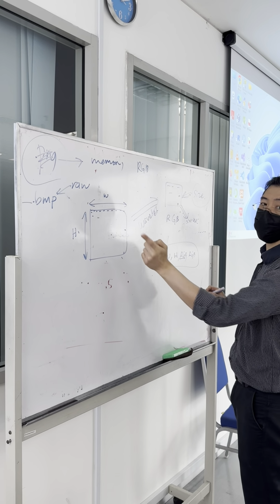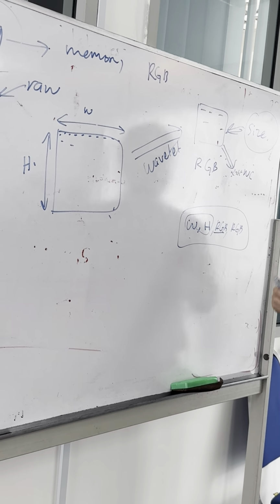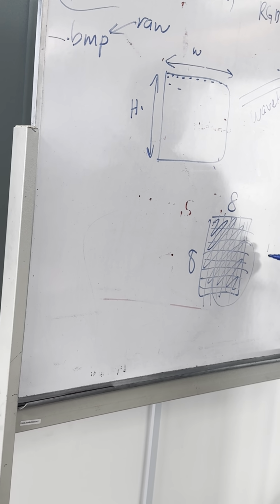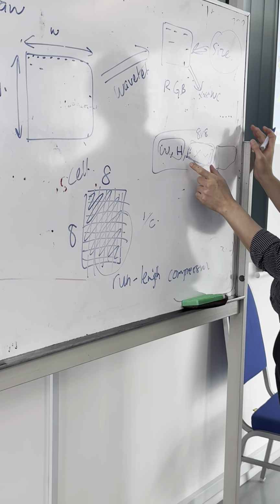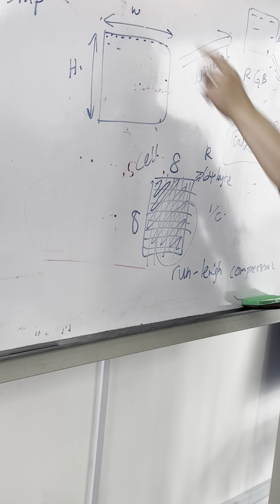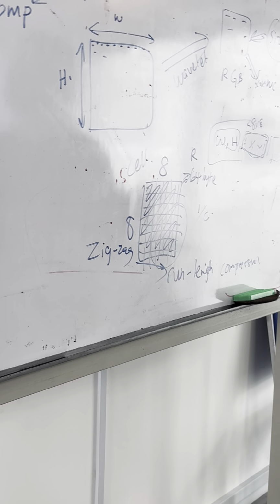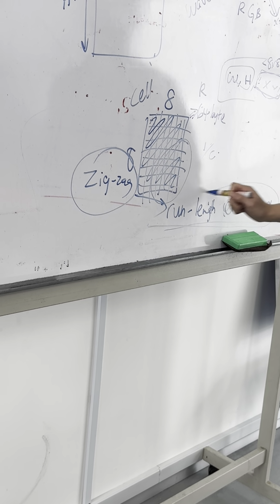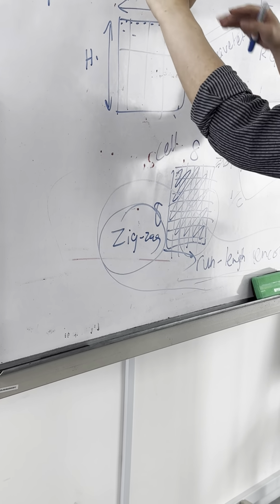2 May 2024